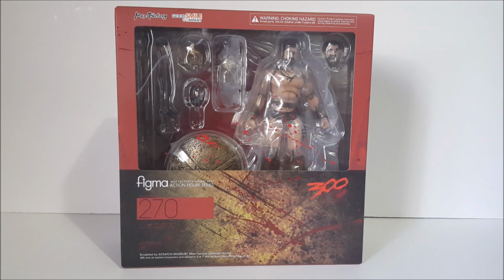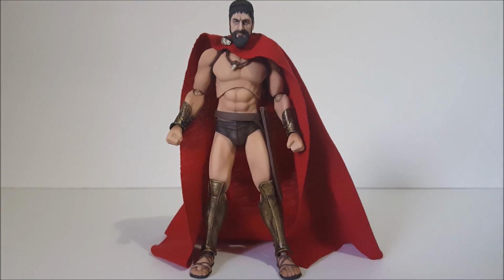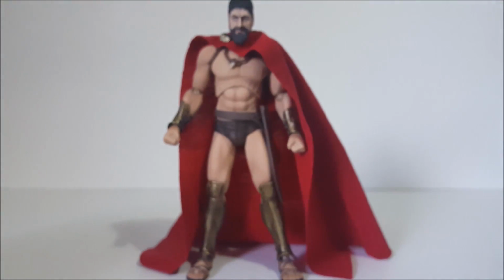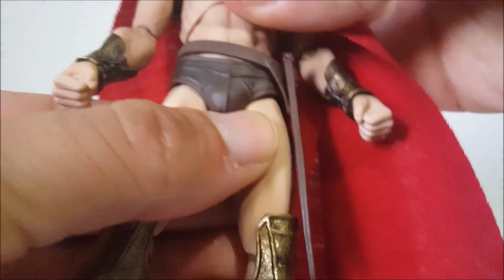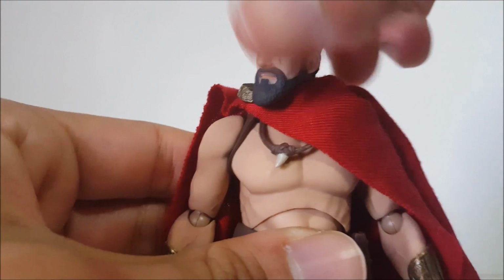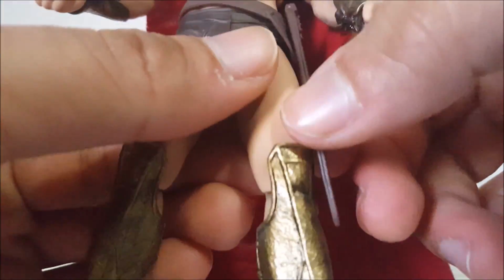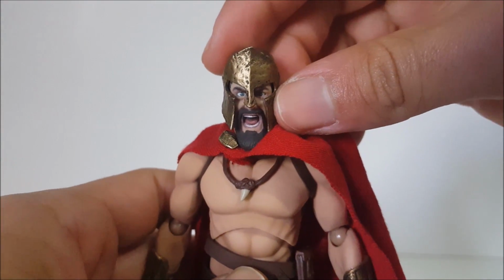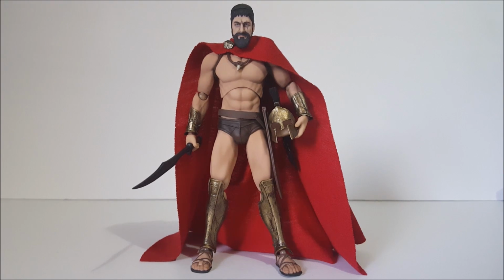Figma 300 King Leonidas Figure Review Max Factory Good Smile 270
review of the Figma 300 movie figure of Leonidas King of Sparta by japan